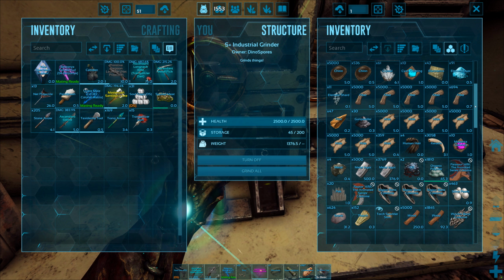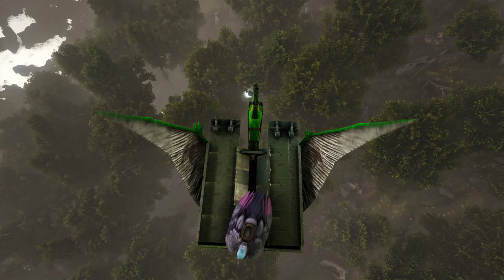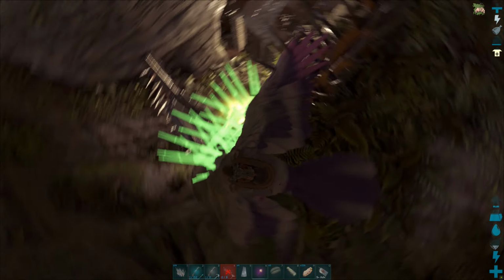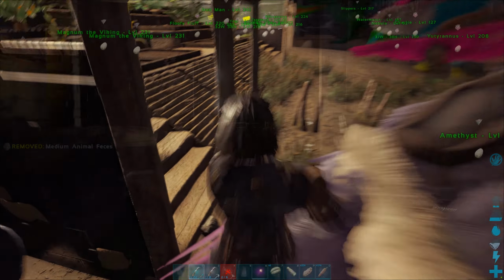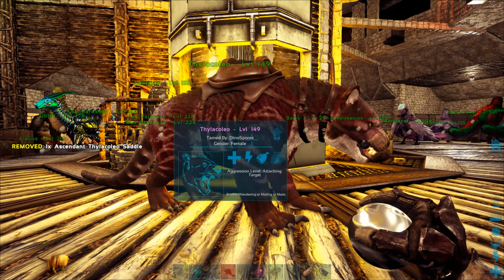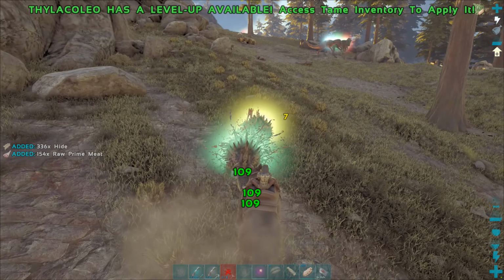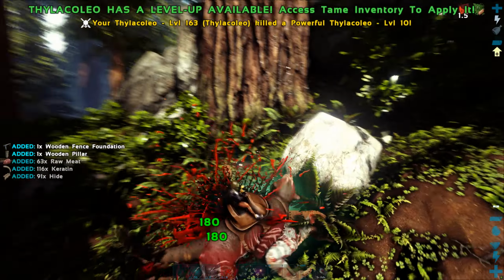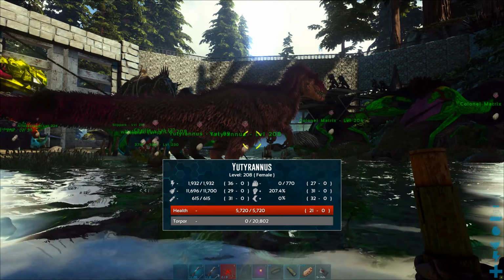#24 Thylacoleo Hunting | ARK: Survival Evolved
In this Let's Play series I aim to complete the entirety of ARK, from humble beginnings on The Island, to vanquishing Rockwell in Genesis 2, and earning the right to wield Mjolnir from Fjordur. The server cluster I play on will also be made available to viewers once I defeat the local guardians on Beta difficulty for each map! Though I intend to both solo and co-op everything in Alpha difficulty, and get the most out of this game before ARK 2 arrives. Come join me on this epic journey!

Want to host your very own servers to play ARK or other online games with your friends? Check out Nitrado for some great and affordable services! 🦖 NITRADO ➜

➜ [Game.ini]
HarvestAmountMultiplier=3.0
DinoHarvestingDamageMultiplier=3.0
TamingSpeedMultiplier=2.0
XPMultiplier=1.0
MatingIntervalMultiplier=0.1
EggHatchSpeedMultiplier=100.0
BabyMatureSpeedMultiplier=50.0
BabyCuddleIntervalMultiplier=0.0464
BabyCuddleGracePeriodMultiplier=1.0
BabyCuddleLoseImprintQualitySpeedMultiplier=1.0
BabyImprintingStatScaleMultiplier=1.0
SupplyCrateLootQualityMultiplier=5.0
FishingLootQualityMultiplier=5.0

➜ [GameUserSettings.ini]
HarvestAmountMultiplier=2.0
DinoCountMultiplier=2.0
DifficultyOffset=1.2857
OverrideOfficialDifficulty=5.000000
➜ [StructuresPlus]
DisableEngramOverride=true
NoFoundationsRequired=true
AdditionalSupportDistanceInFoundations=15
ResourcePullRangeInFoundations=20
CompostBinDistributionRange=20
HatcherySlotCount=250
MinWindForTurbine=-1
DisableDinoScan=False
DisableDinoScanDetails=False
DisableDinoScanMap=False
DisableDinoScanStats=False
ElevatorSpeed=1000
➜ [DinoFixes]
EnablePermanentLiopleurodon=True
EnableManagarmrAdjustments=True
DisableExtraRandomReplacements=False
EnableAllCrabCarrying=False
EnableBreeding=Achatina,Astrocetus,Basilisk,DungBeetle,Griffin,Karkinos,Piranha,Salmon,RareSalmon,Titanoboa
➜ [DinoStorage2]
ExcludeBoss=True
ExcludeEnragedGiga=True
ExcludeRaid=True
ExcludeTorped=True
ExcludeUnclaimed=True
KeepAllyLookingStatus=True
KeepCuddleType=True
AllowBossArenaRelease=False
AllowBossCaveRelease=False
AllowMissionAreaRelease=False
➜ [UpgradeStation]
UpgradeMultiplier=2.3
SalvageMultiplier=0.15
FortuneUpgradeFailChance=20
FortuneUpgradeFailResourcesMultiplier=0.5
➜ [CombatTrainer]
TierKills=500
LeaderboardKey=11
CounterDefaultOn=False
DestroyerTimer=60
DestroyerSpawns=True
AdminOnlyLeaderboard=True
➜ [BloodExtractorPlus]
Quantity=10
CooldownTime=1.0
AmountHealthDrain=25

ark let's play playthrough island scorched earth aberration aberration extinction genesis lost island fjordur crystal isles solo single alone subserver server multiplayer community cluster
ark let's play episode 24
ark survival evolved episode 24
ark episode 24
new player friendly - noob friendly - tips and tricks guide